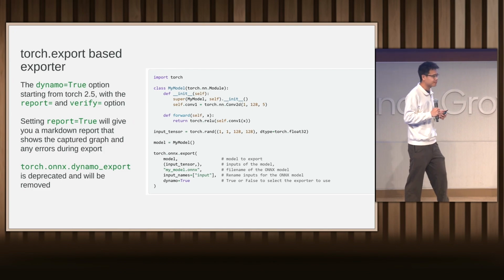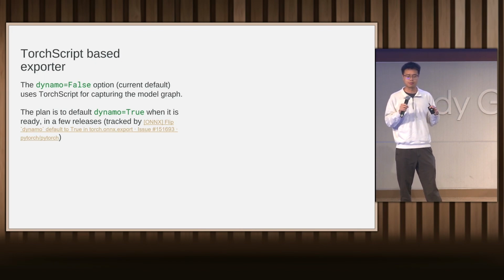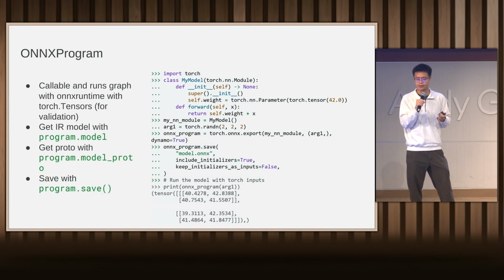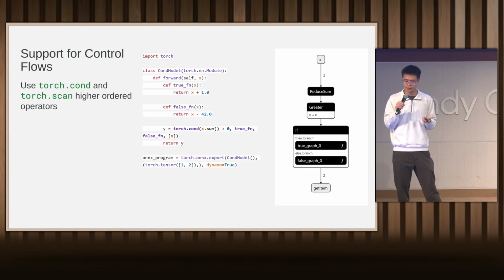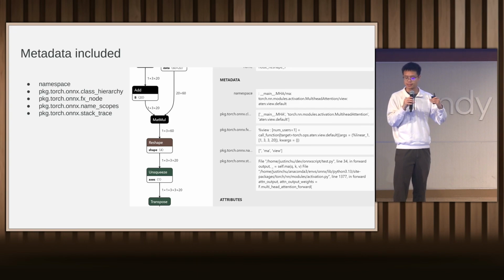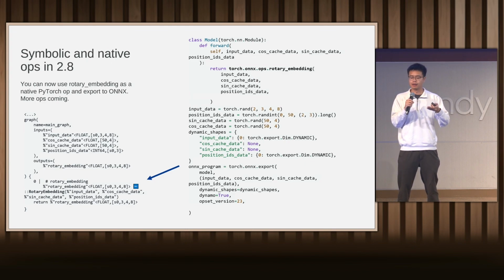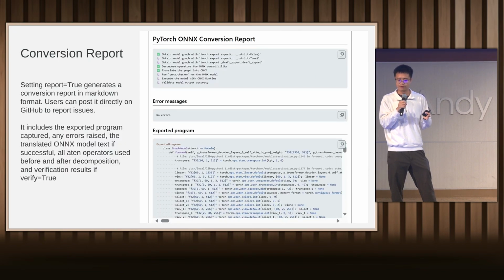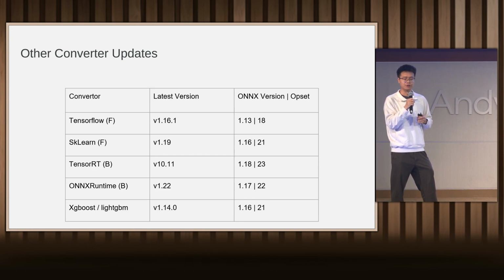2025 ONNX Annual Meetup (SIG Convertors)